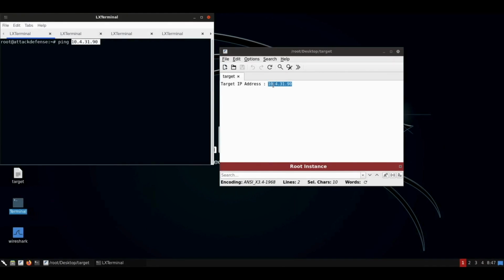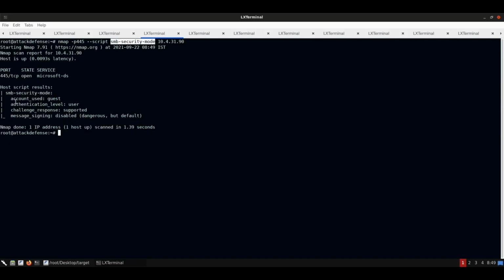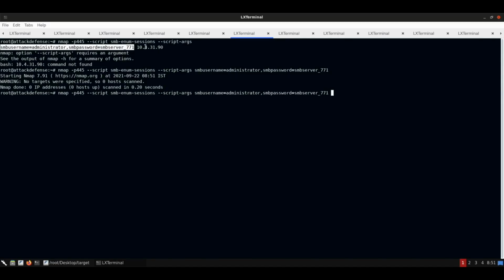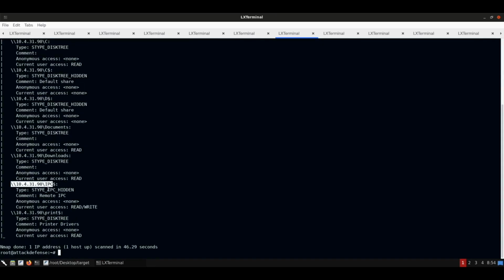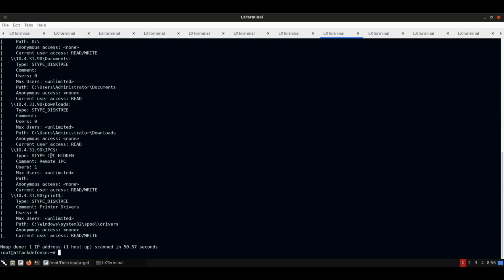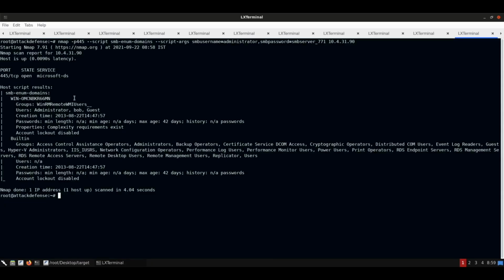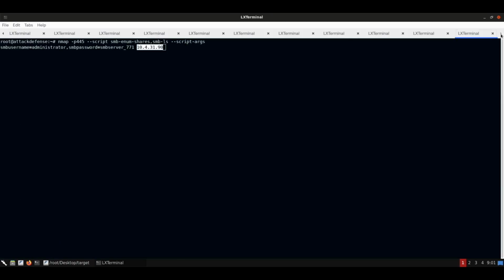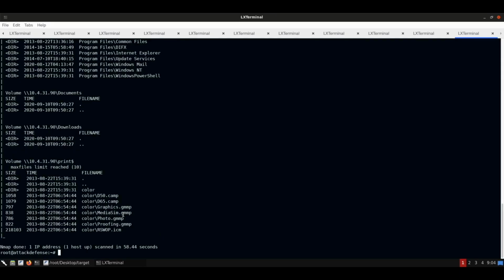11- SMB Enumeration Using SMBMap | SMB Recon for eJPT | eJPT Full Course Video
SMB Enumeration is a key topic in network reconnaissance and penetration testing, especially for the eJPT exam. In this video, part of my eJPT Full Course, I explain SMB Enumeration using SMBMap in a clear and beginner-friendly way.

You’ll learn how security professionals use SMBMap to identify SMB shares, permissions, and misconfigurations during the information gathering phase.

📘 What you’ll learn in this video:
• What SMB Enumeration is
• Why SMB is important in network recon
• Introduction to SMBMap
• Enumerating SMB shares & permissions
• SMB enumeration from an eJPT perspective
• Security awareness & defensive understanding